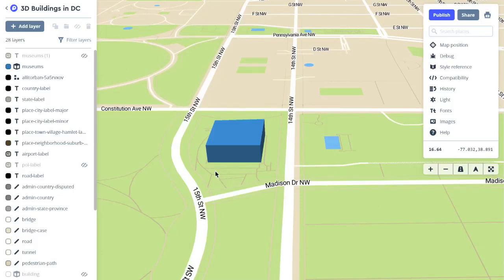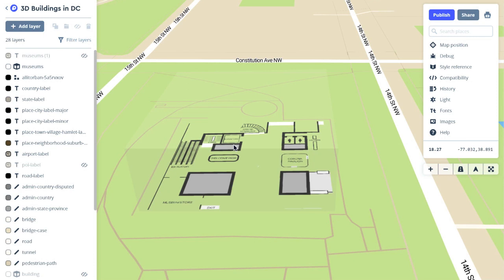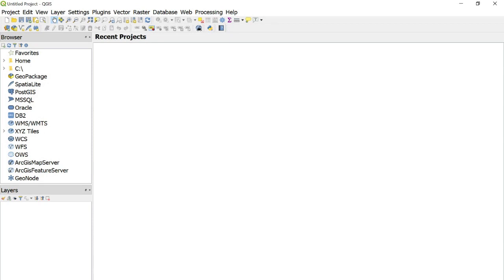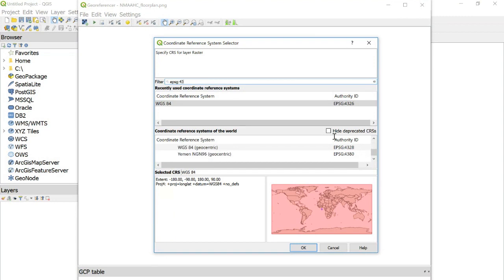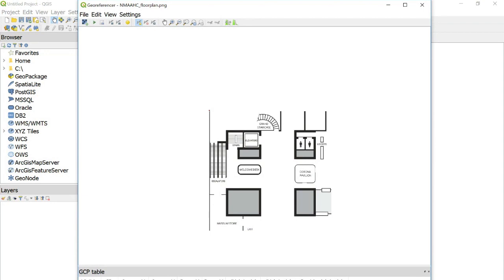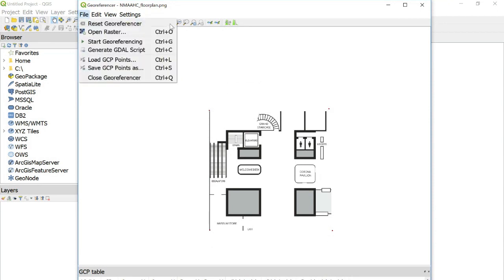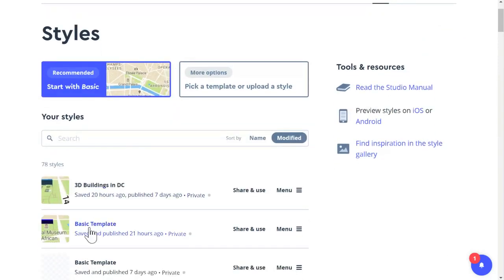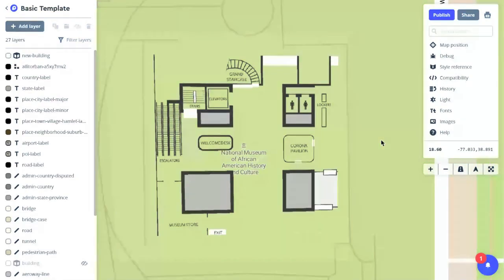How to add an object to a 3D map in Mapbox Studio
You can add an object to your 3D Mapbox map.